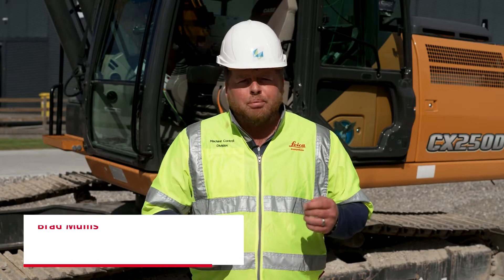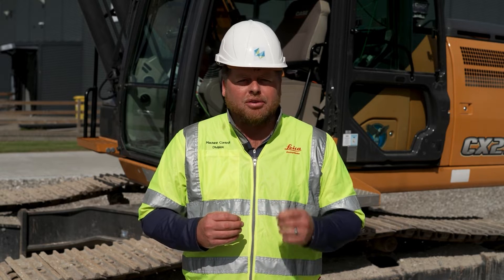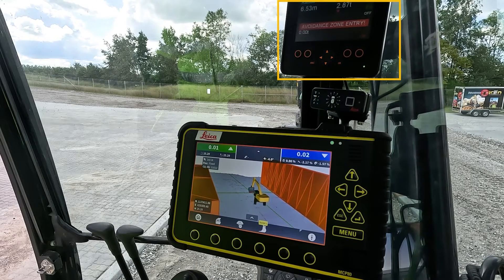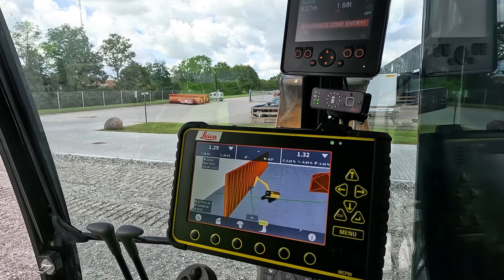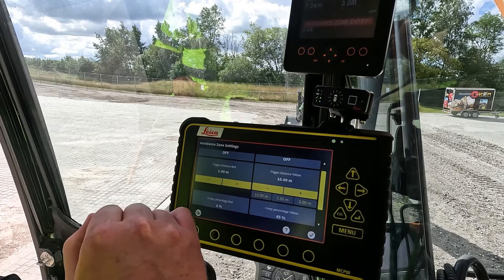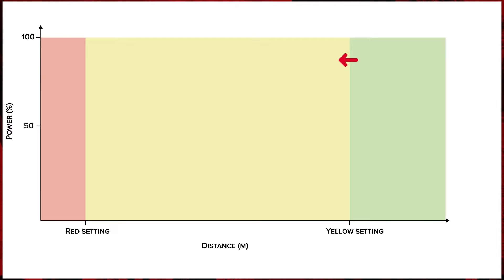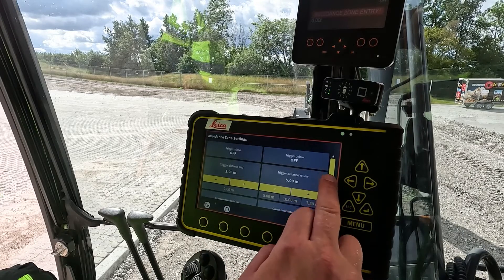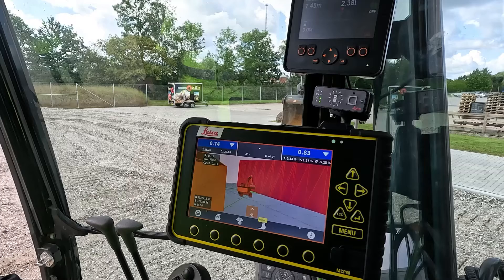How to use dynamic 3D avoidance with Xwatch and Leica MC1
It's no secret that when an operator gets into the cab every morning, he faces a lot of responsibility. Not just the productivity that he needs to achieve on the worksite, but also all the obstacles and hazards that are out there on a daily basis. That's why, together with Xwatch Safety Solutions and Leica Geosystems, we have come up with a solution to add an extra layer of defense for operators out in the field.
See how it works, and how to set the dynamic behaviour of the machine to match the current job.

Content
00:00 Introduction
00:52 Avoidance objects and triggers
02:12 See it in action
04:36 Settings and tuning of the system
06:48 Understanding the creep settings
07:57 Test the setup
10:02 Operator responsibility
10:30 Changing the bucket

(Leica Geosystems Machine Control Academy project ID 140XA)